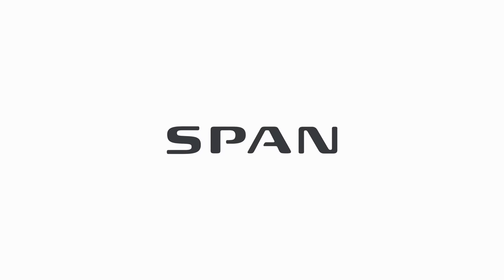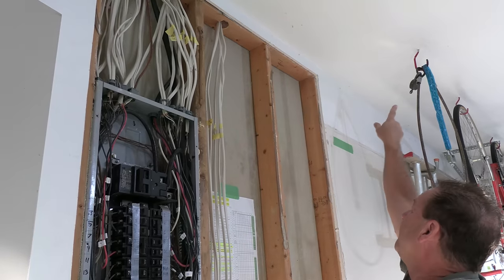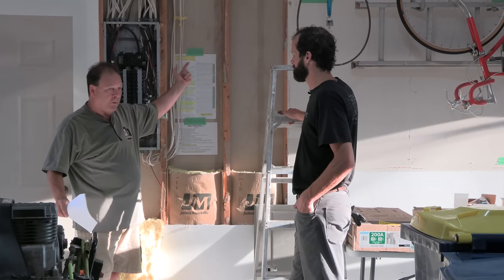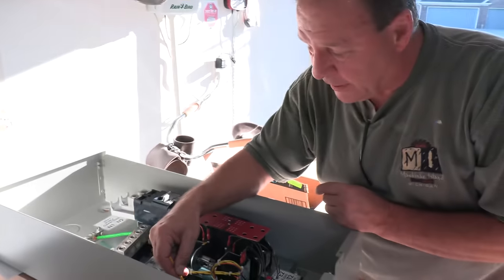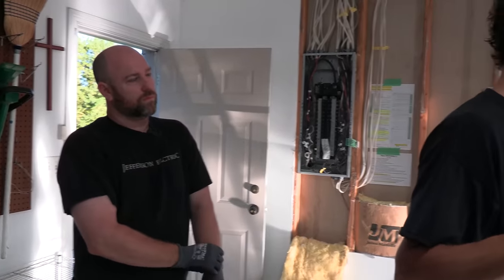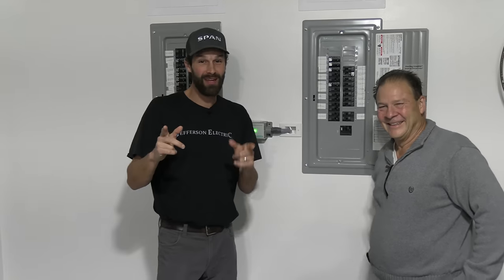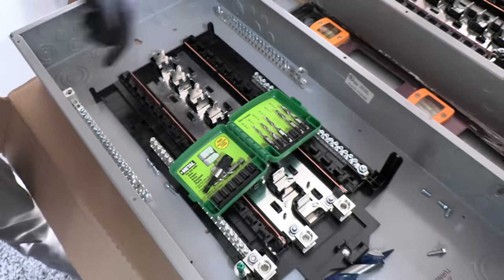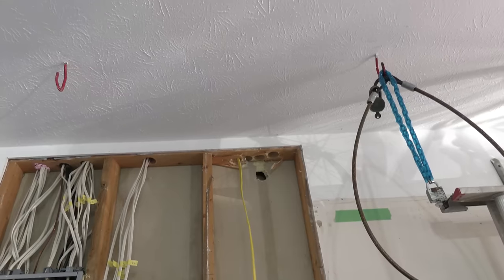When the Customer Plans the WHOLE Job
Synopsis:
Tom is one of many great successes with EPro-2-Call, our video calling service for DIYers and small business owners. In this 4-part series we’ll show you all of Tom’s planning, participation, and review of this side-by-side project.

This is also our first time showing a whole-home generator setup on the channel, so we welcome your feedback on favorite brands, fuel sources, installation tips, and must-have tools. We made a great start to the project this morning but there are a few small blunders to come!

Outline:
0:00 - Introduction
1:12 - A DEEP dive into Panel Options
6:43 - Load Balancing
11:48 - A Thorough Homeowner Walkthrough
14:31 - Attic Above Main Panels
17:43 - Basement
20:45 - Exterior Generator Location
21:45 - Automatic Transfer Switch (ATS)
24:04 - Gameplan for the Day
33:41 - Planning Wire Runs
39:17 - Panel Prefab
44:50 - Mounting the Panels
48:37 - Heater Circuit
49:22 - Running Wire
51:44 - Coring the Exterior
53:27 - Running Feeder Conduit
58:00 - Finishing Out the Garage Heater Circuit
59:25 - Panel Nail Plates
1:00:15 - Mounting the ATS